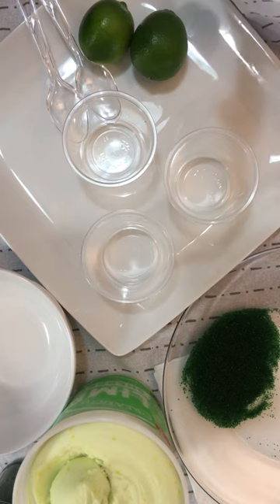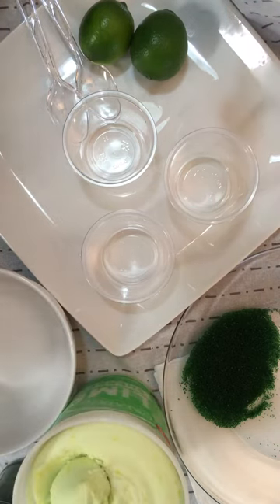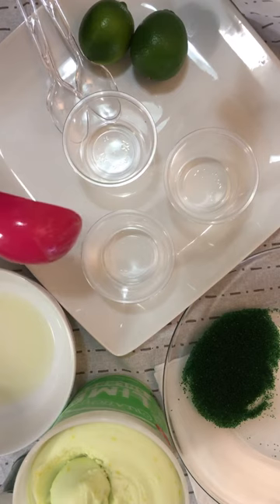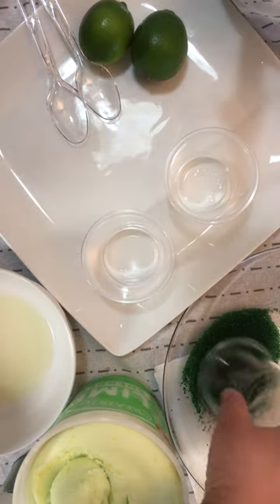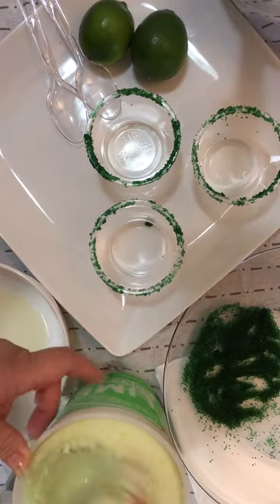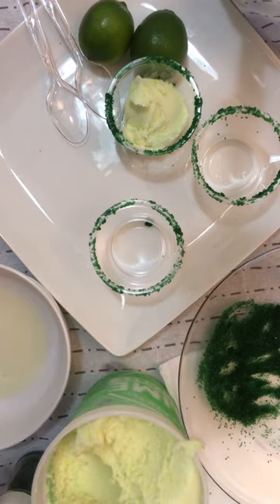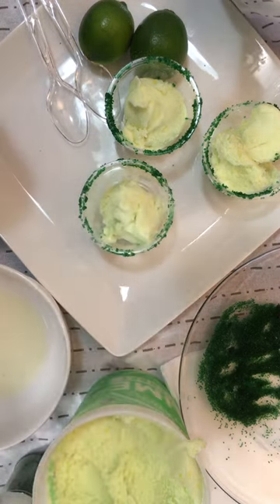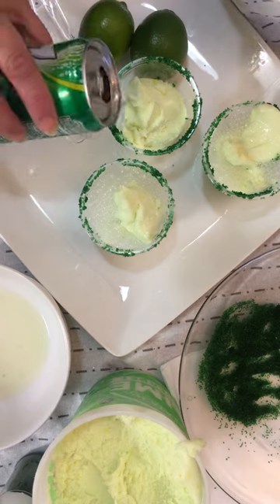7UP Lime Sherbet Party Punch Cups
7UP Lime Sherbet Float Drink
Limes for Lime Juice on Rim
Green Sugar Sprinkles
1 Pint of Lime Sherbet
7UP Soda
5 oz. Cups
Roll the cup Rim across in Lime juice & then Roll rim in the Green Sugar Sprinkles to coat the rim of the cup; Scoop two small scoops of Lime Sherbet in to cup & slowly pour 7Up Soda over the Lime Sherbet; Hear it Fizz & Drink & Enjoy!